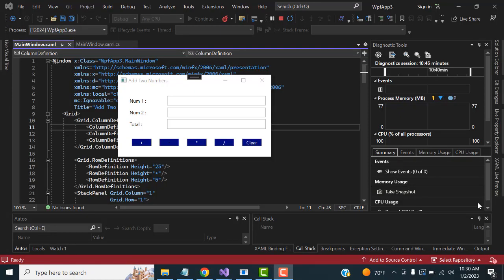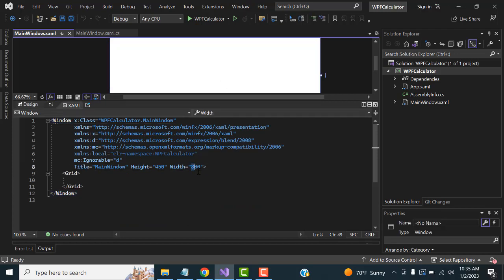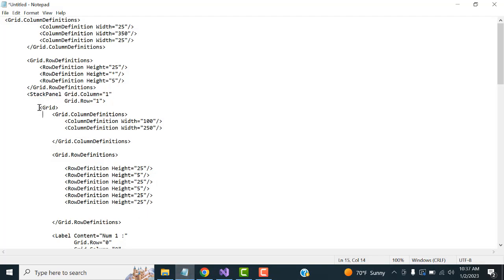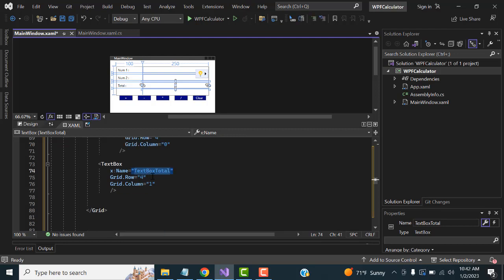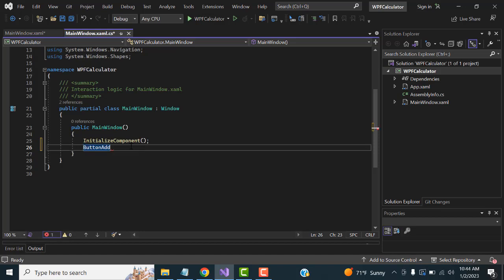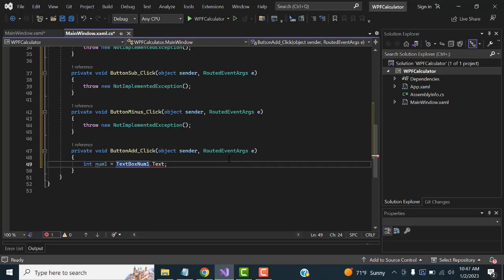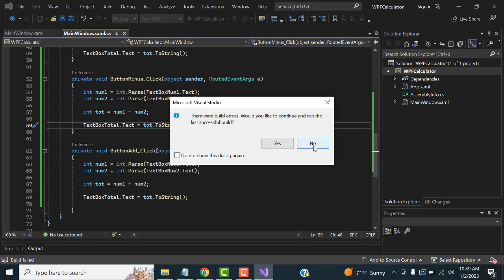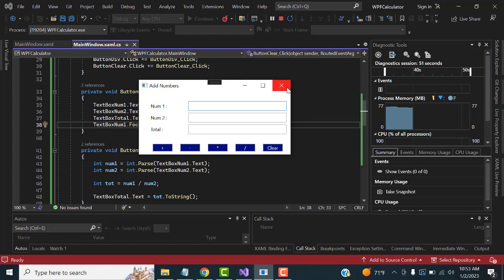Calculator WPF in C#.Net